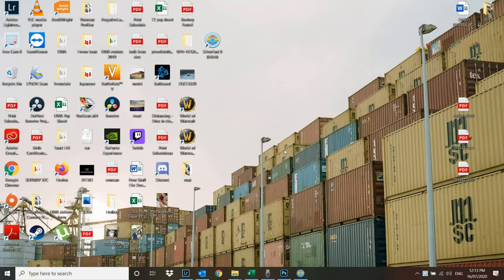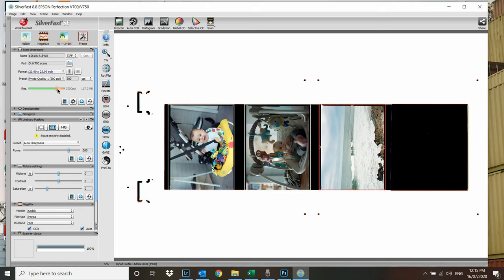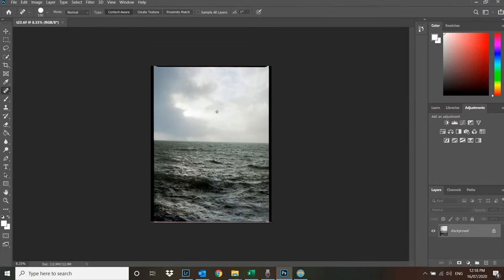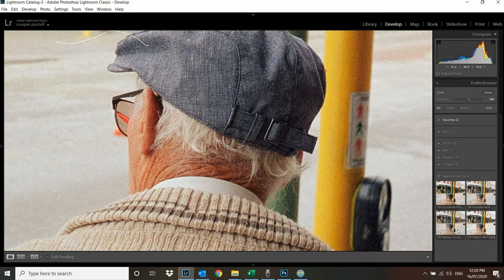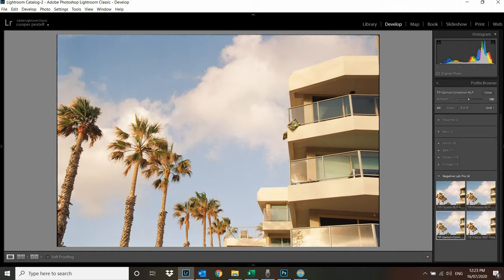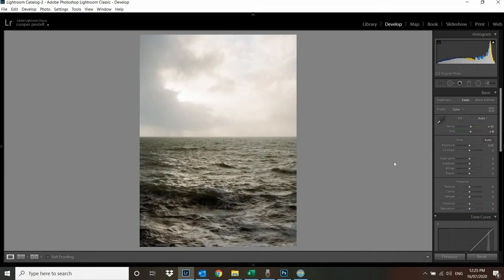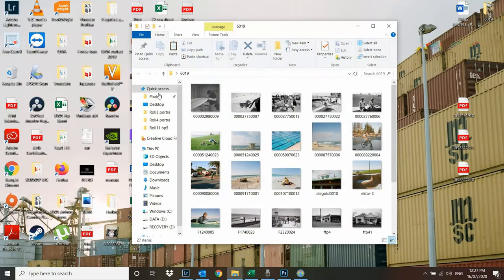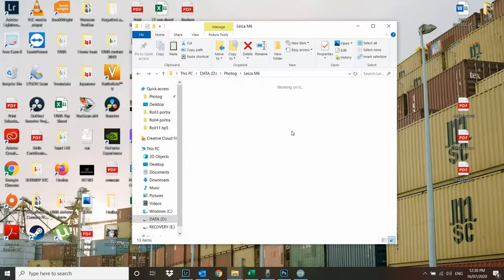My 2020 film scanning guide/tutorial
Now that Im getting such amazing results at home I wanted to share this with you guy so you can also using my workflow for fantastic film scans at home too